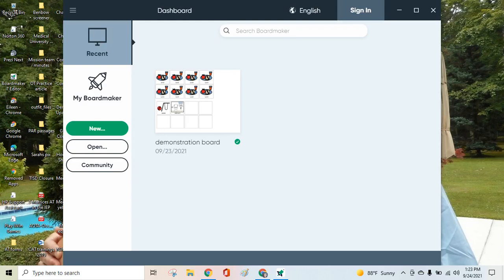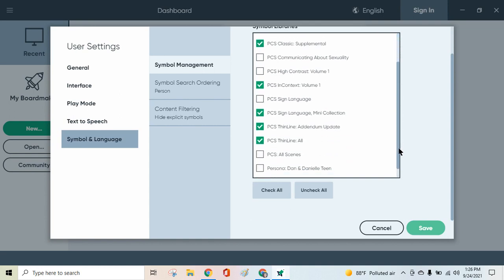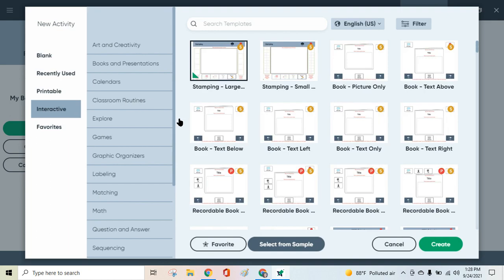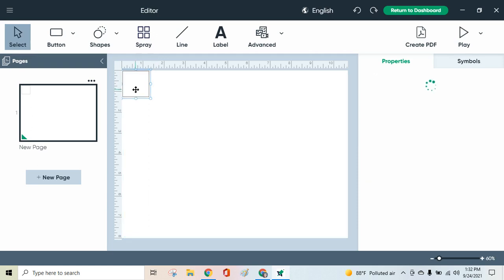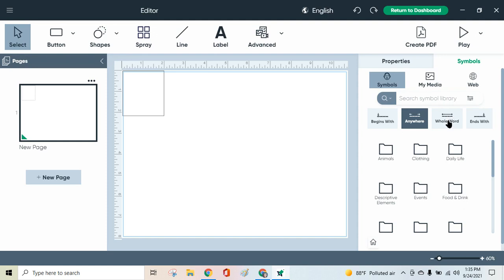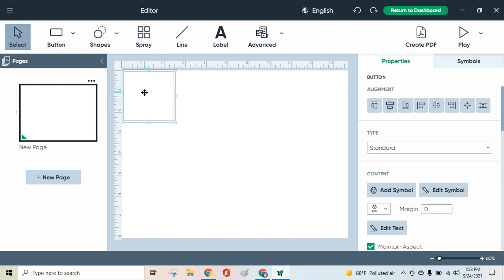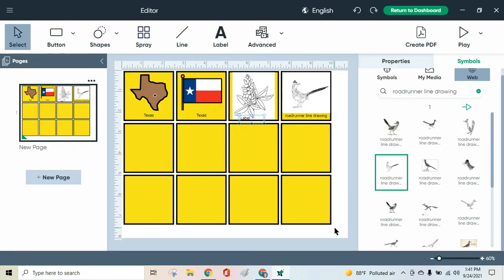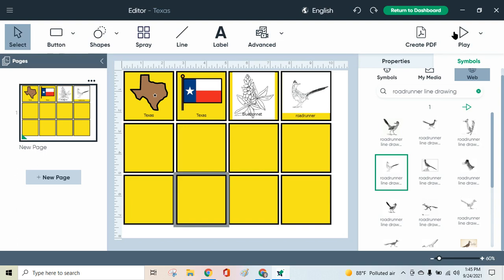Overview of Boardmaker 7